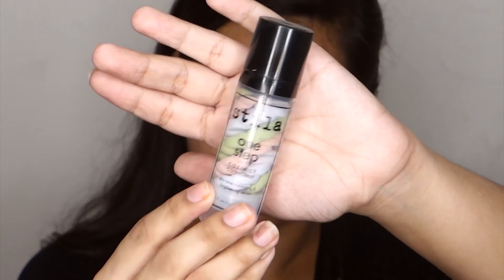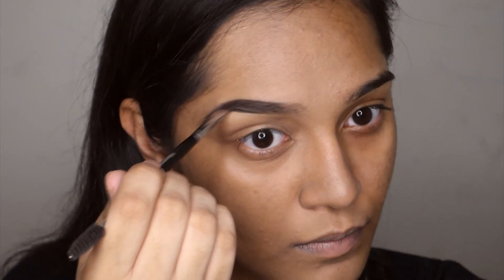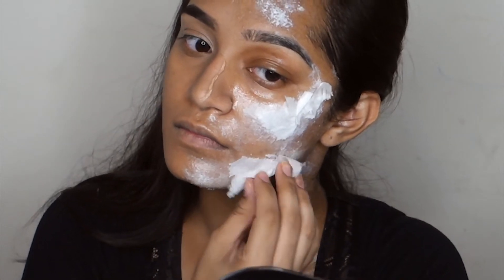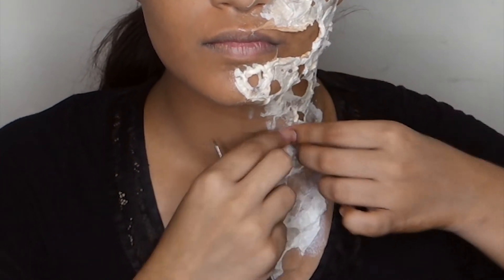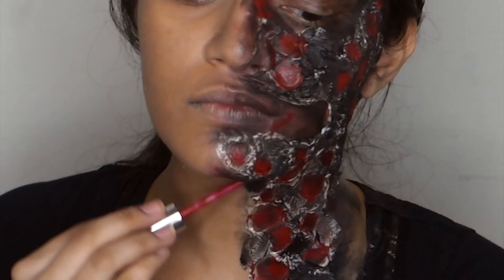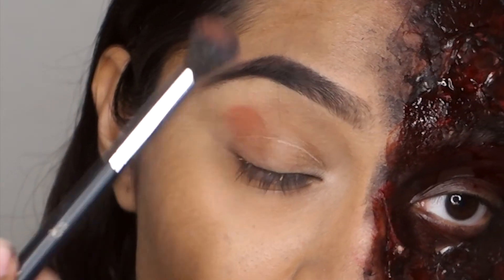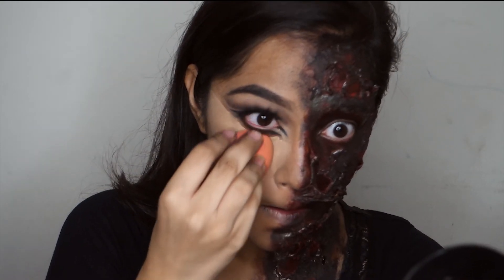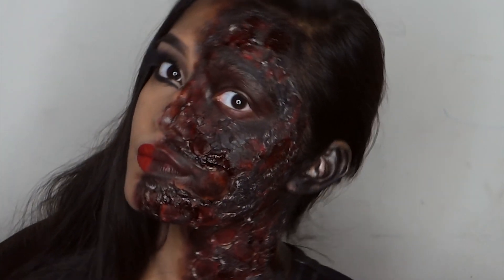Harvey Dent/Two-Face inspired Halloween makeup look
HANG OUT WITH ME ELSEWHERE?